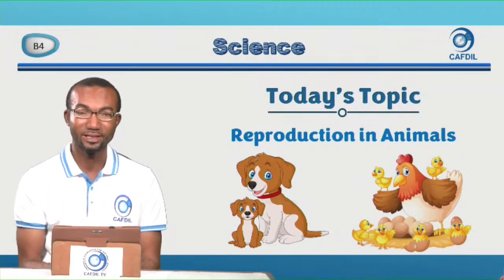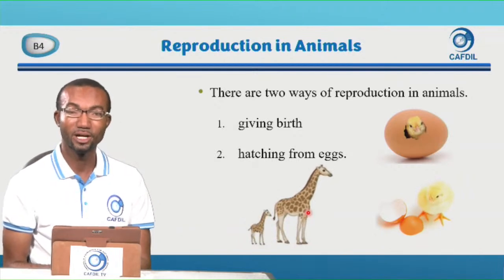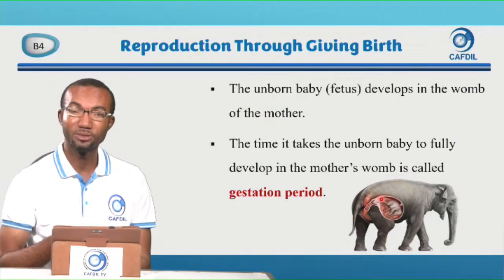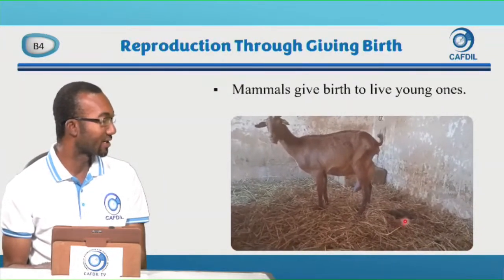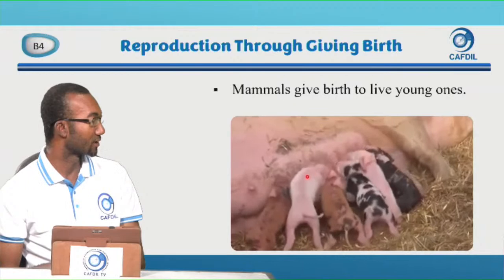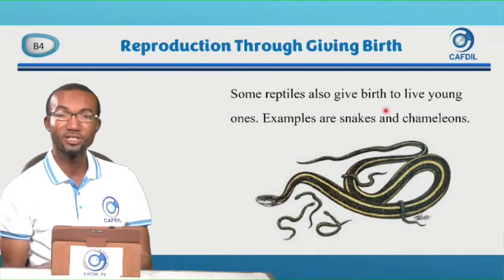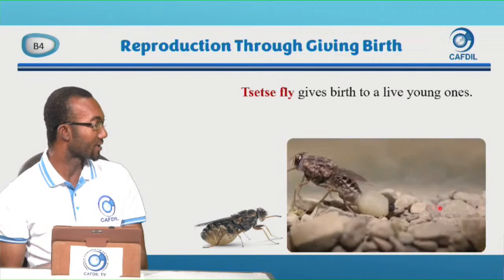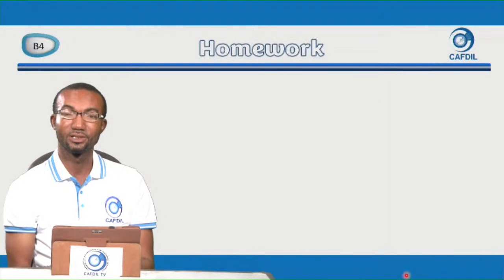CAFDIL LESSONS: Integrated Science Basic Four (Reproduction in Animals) Lesson 13